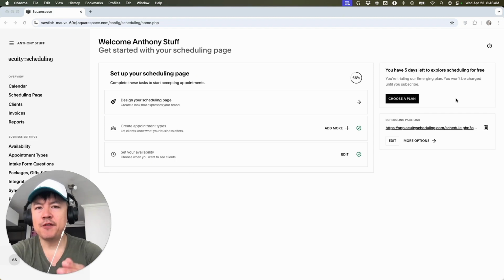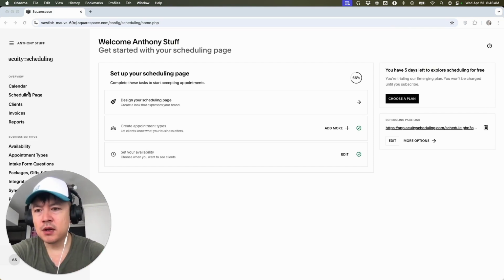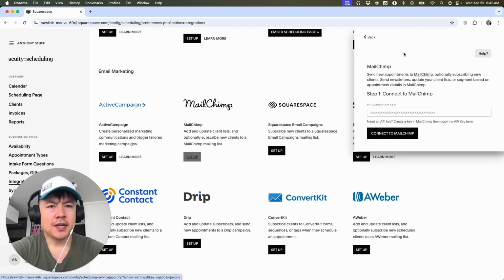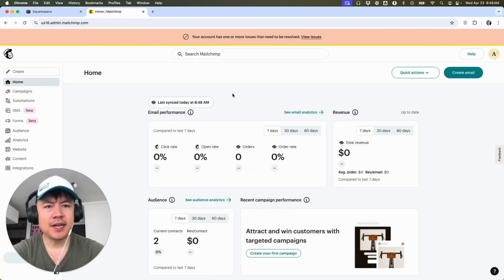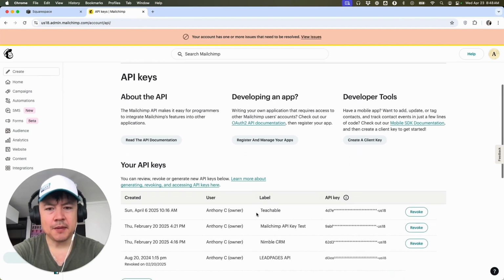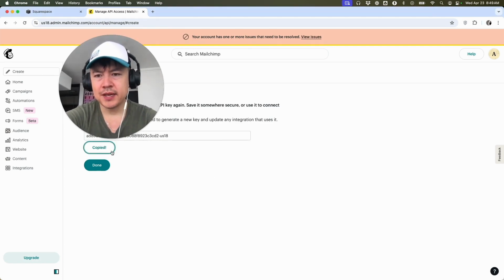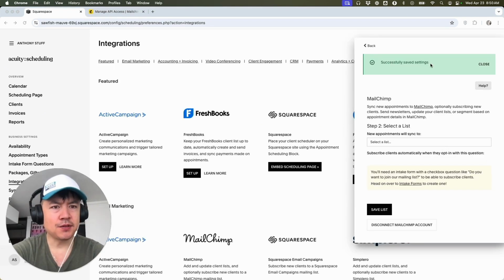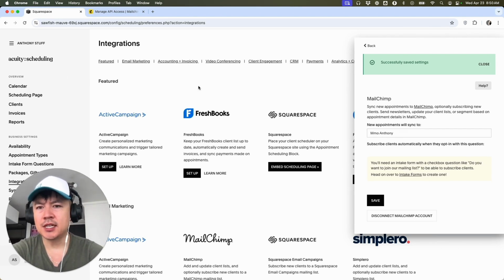✅ How To Link Connect Mailchimp To Acuity Scheduling 🔴